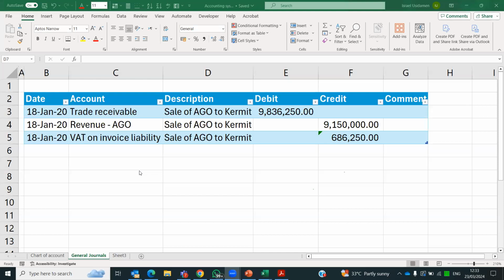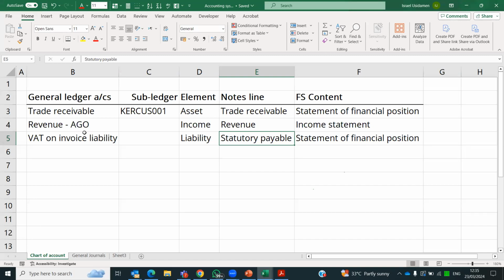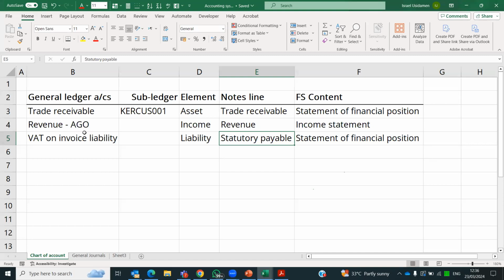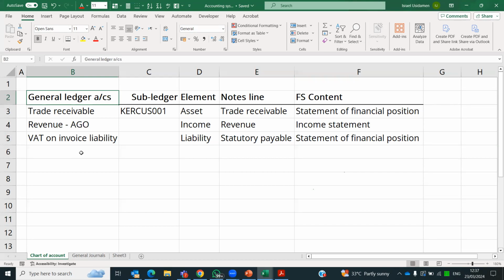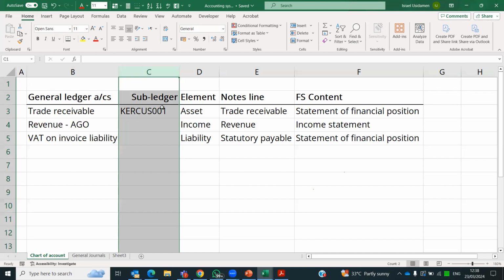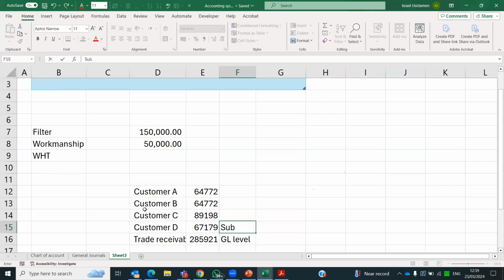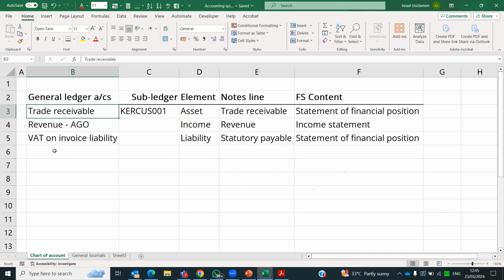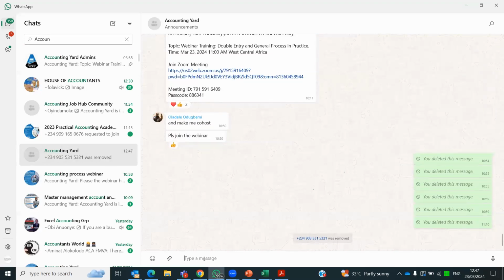7 Q&A Cont d